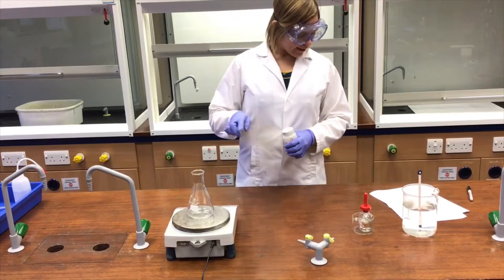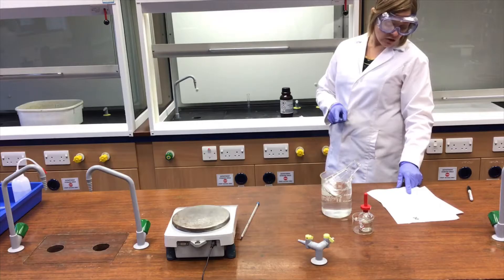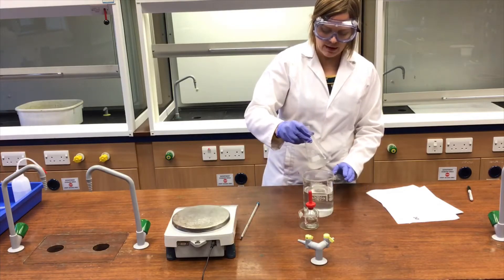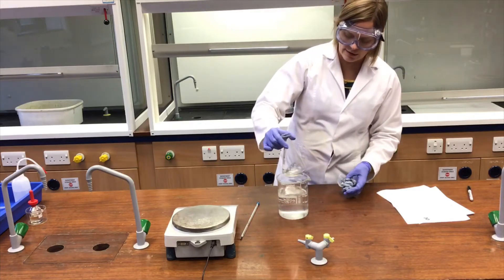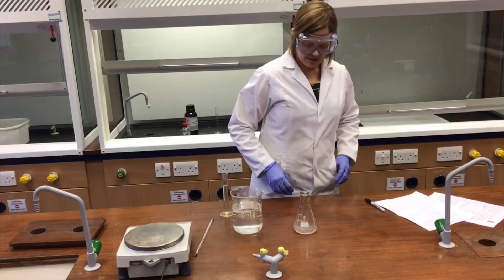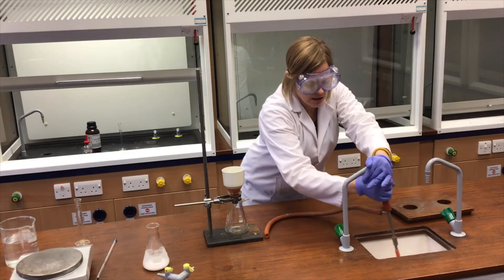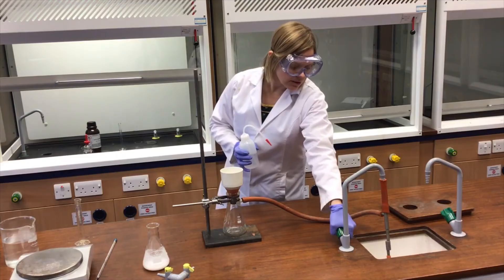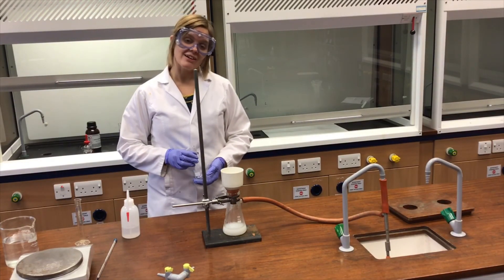A Level Experiment A16 Aspirin Preparation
Part of required practical 10